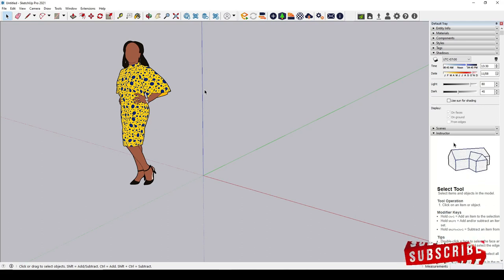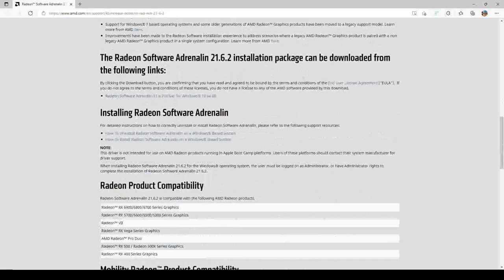SketchUp Enscape 3.2 not starting problem fixed | AMD processor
if you have a problem to start Enscape 3.2 in sketchup with amd processor then I think this might be helpful for you.

i have fixed that problem with this solution.

happy learning 😊

Enscape 3.2  download
Enscape 3.2 not starting
Enscape 3.2 problem fixed
enscape 2.5
enscape 3.0
enscape 3.2 new features
enscape 3d
enscape 3d sketchup
enscape
enscape3d
enscape materials
enscape sketchup